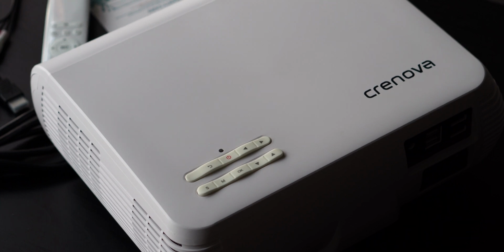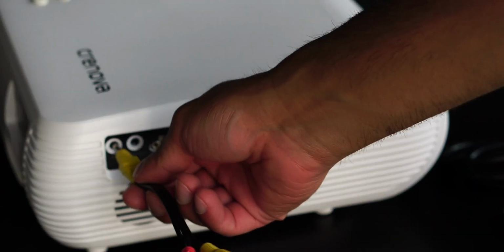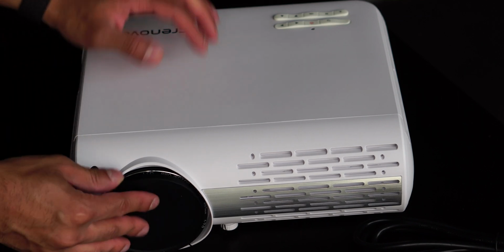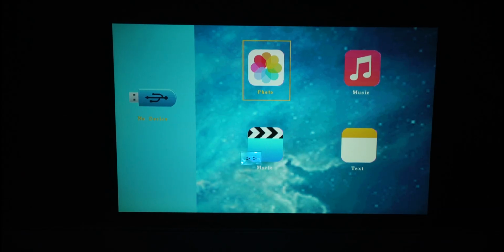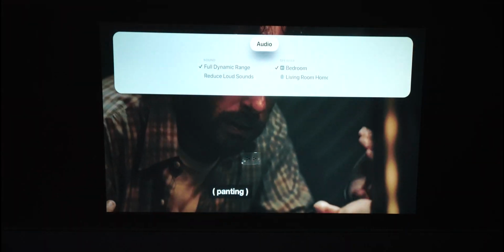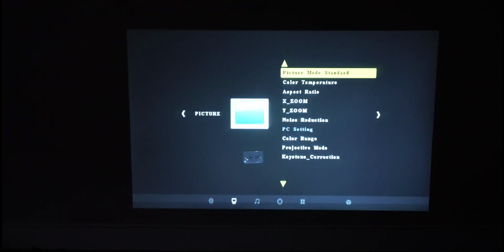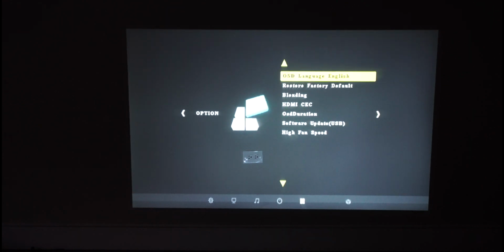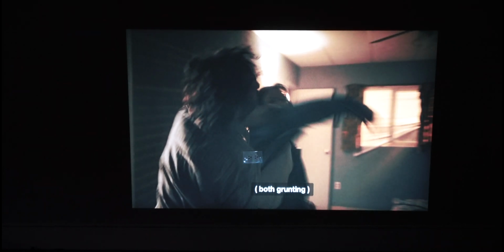Is this the BEST NEW (2019) LED Projector on Amazon?? | Crenova XPE660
Is this the BEST NEW (2019) LED Projector on Amazon?? In this video, I review and go hands on with the new LED Lux Projector by Crenova!

Crenova XPE660: